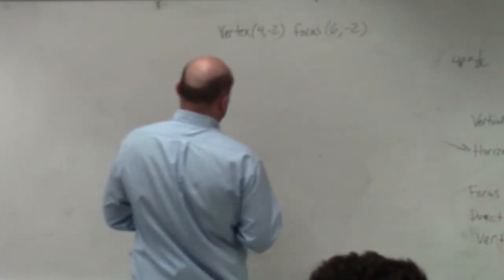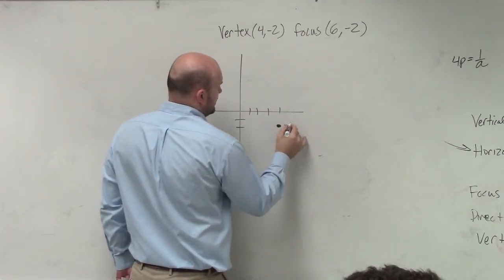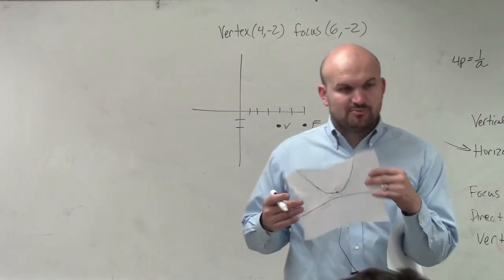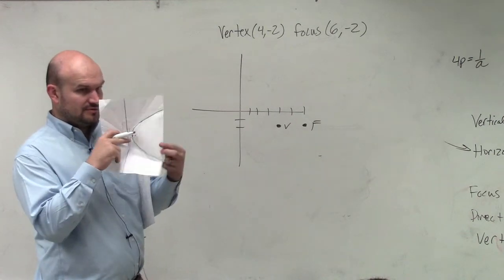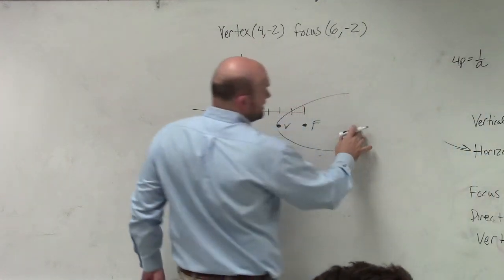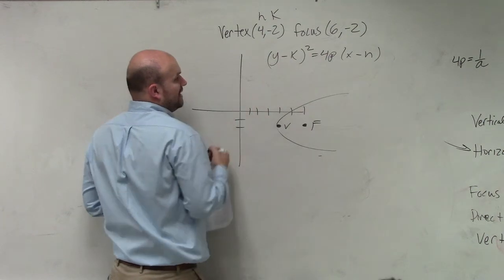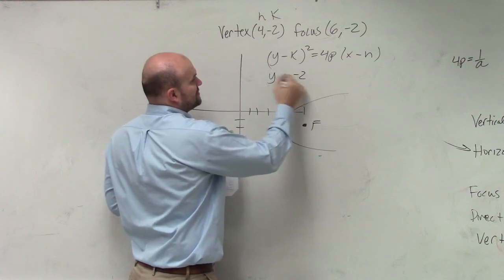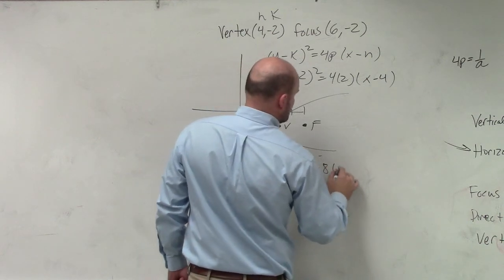When given the vertex and focus graph the parabola conic sections